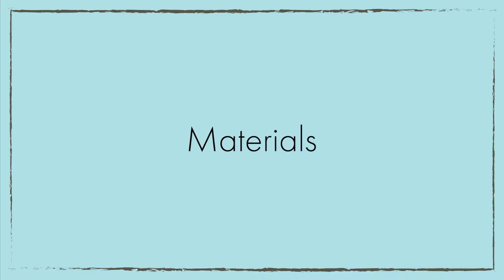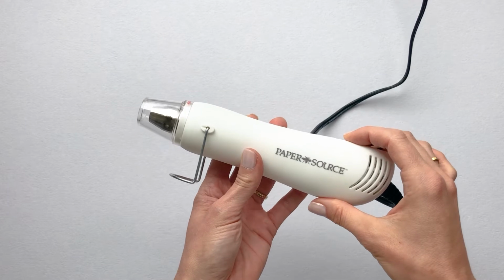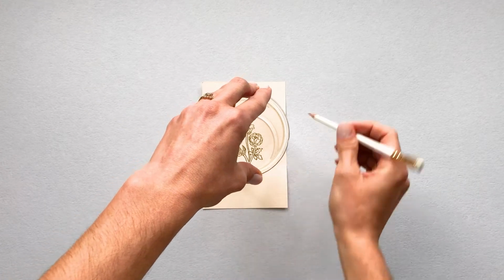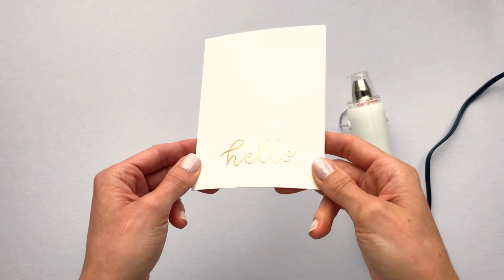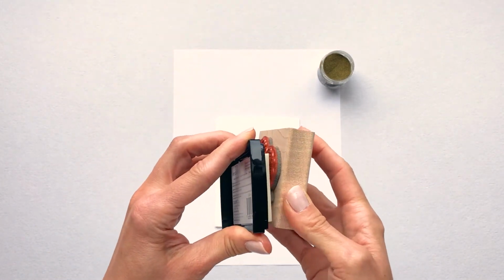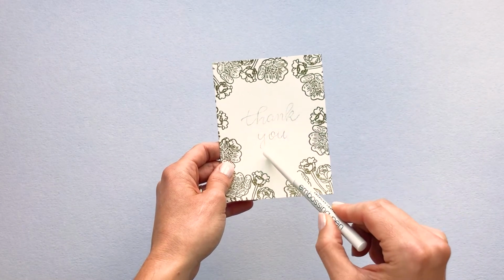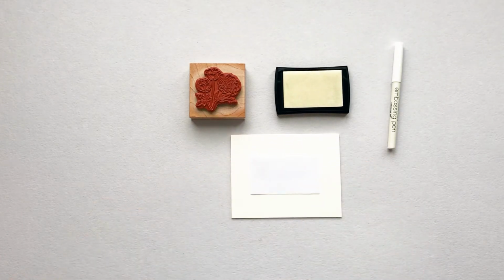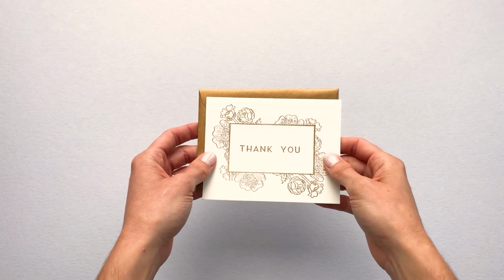Embossed Stationery Guide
Turn any note card into a work of art with an exclusive Paper Source floral wood block stamp and gold metallic embossing powder. This month, we will show you multiple ways to use these simple tools so you can create a variety of designs and delight your friends and family with a beautiful hand-crafted stationery set!